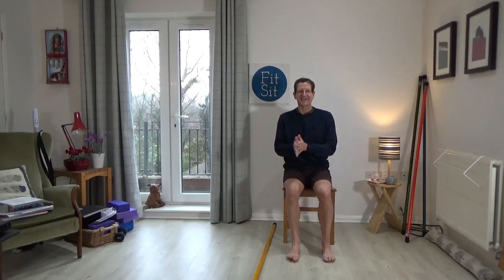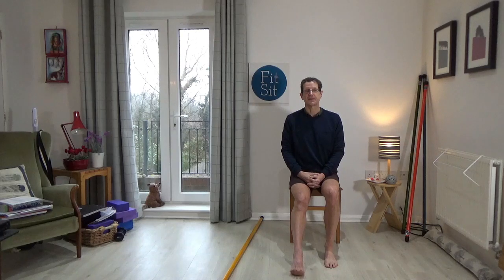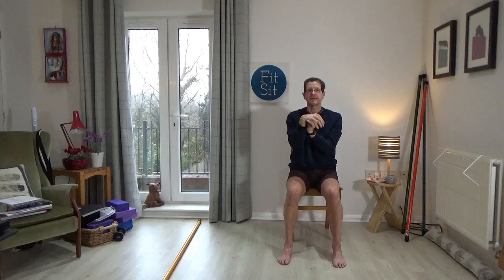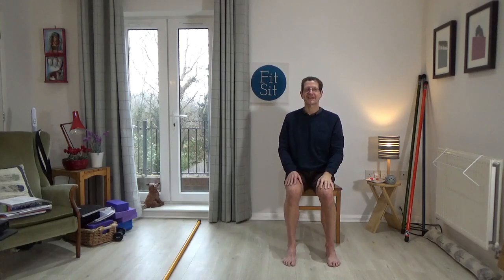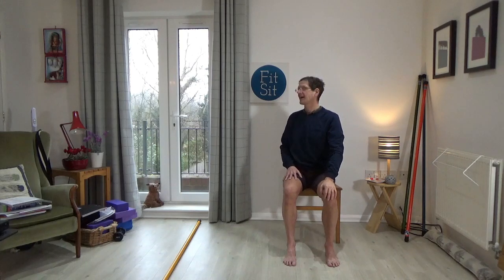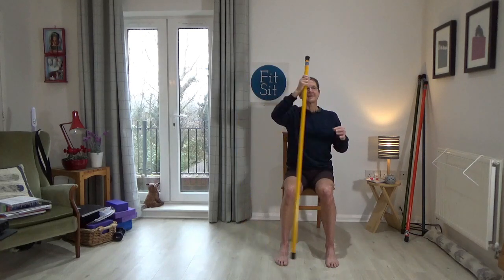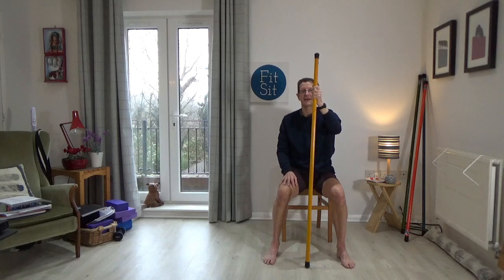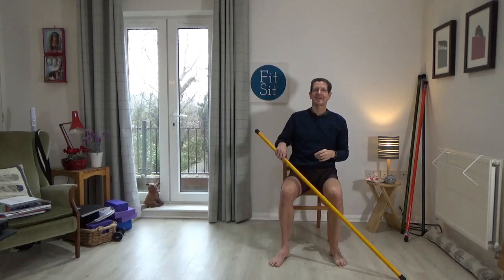Fit Sit Stick Series Level 3 Eyes and Turning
This class was originally taught on the 22nd February 2023.
If you enjoyed the lesson and would like to make a small donation to help support more content then there is a PayPal donate button at the top of the channel page or you can use this PayPal secure

Thank you so much in advance for your generosity. Stewart